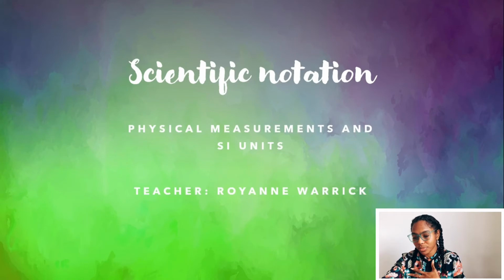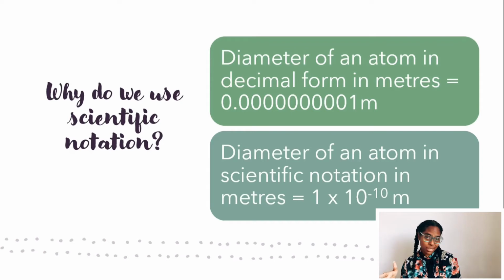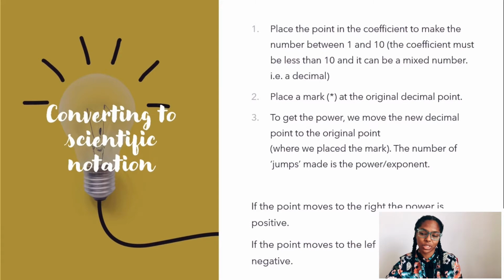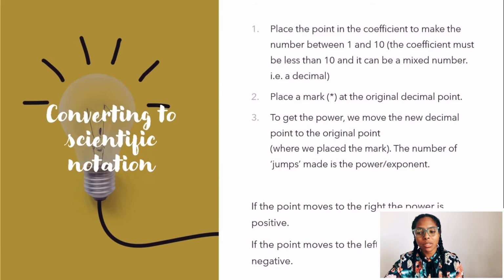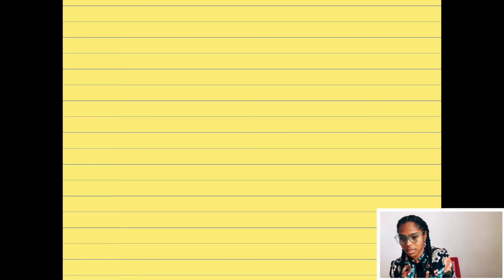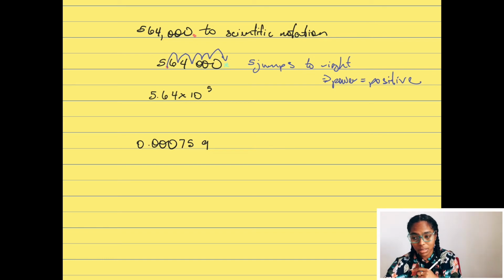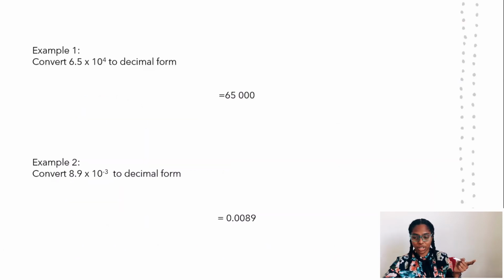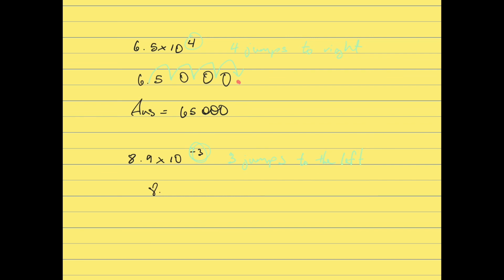Scientific Notation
Some numbers are too large or too small to easily write as a decimal.

In this video we will learn how to express numbers in scientific notation or standard form.

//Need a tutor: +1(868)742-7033